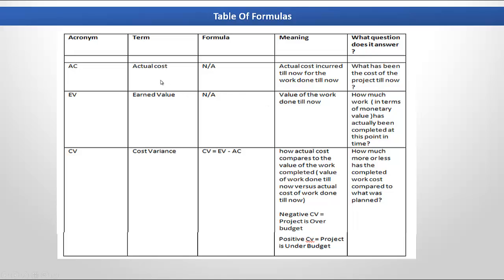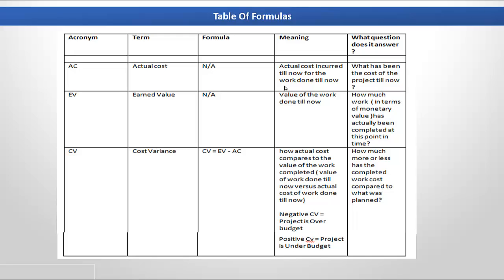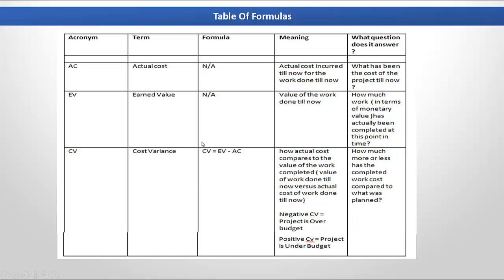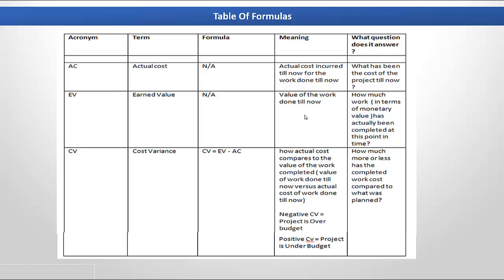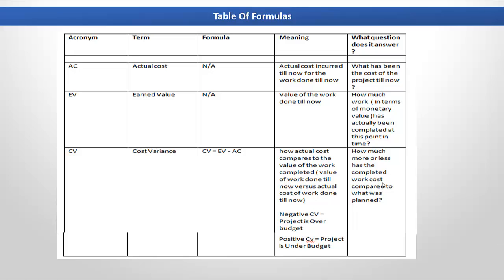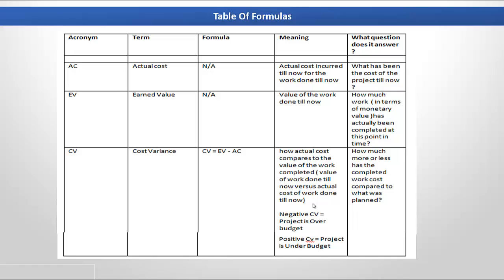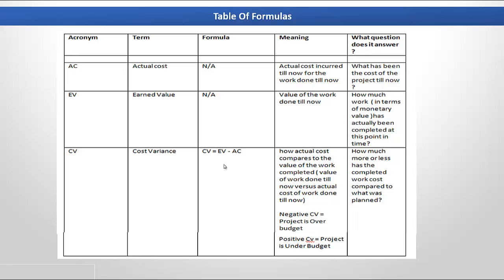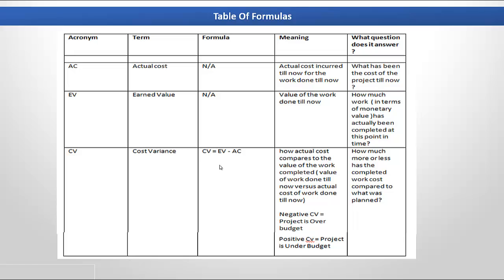Earned Value Management (EVM) Part 1- Actual Cost + Earned Value + Cost Variance (PMP Training)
Special Discount offer : For Complete PMP Training , please click on the link above

Earned Value Management Formula's for PMP training.

This is part one of the Earned Value Management video in which we will discuss :

• Actual Cost ( AC )
• Earned Value ( EV )
• Cost Variance ( CV )